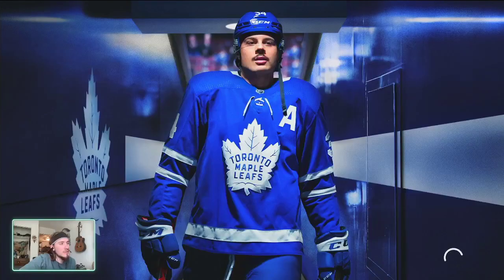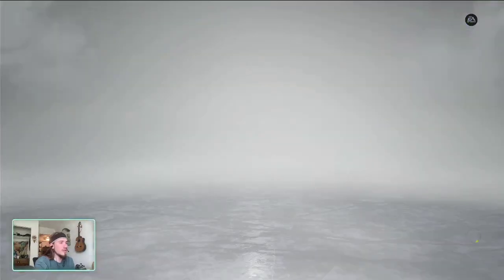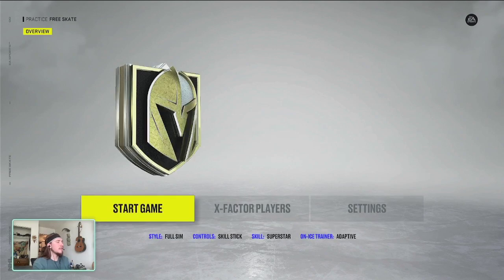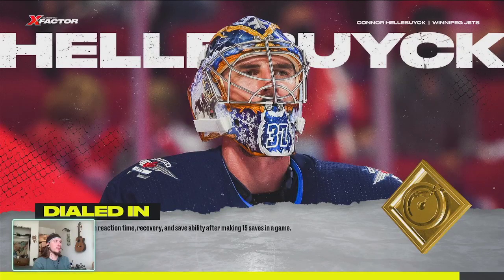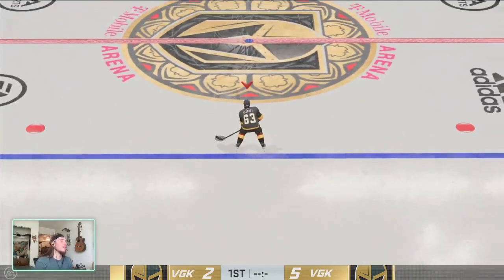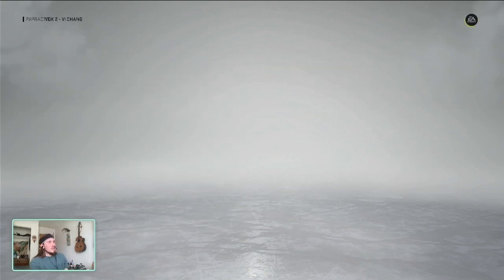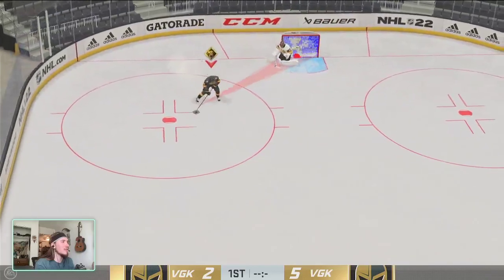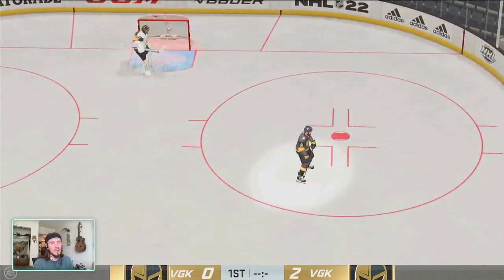HOW TO SCORE EVERY SINGLE TIME IN NHL 22 - Wrap-Around Method - ANY DIFFICULTY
Hey guys, I just wanted to update you with the latest and greatest way that I have found to score a goal 99% of the time on NHL 22. I know there has been similar methods in previous versions of the game, but I believe currently this is the best way to guarantee yourself a goal, especially in clutch situations.